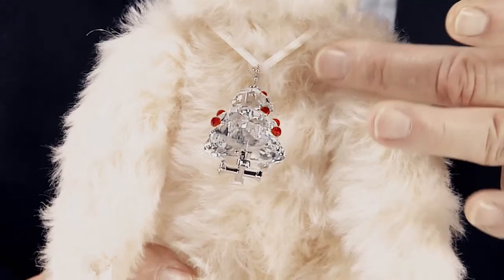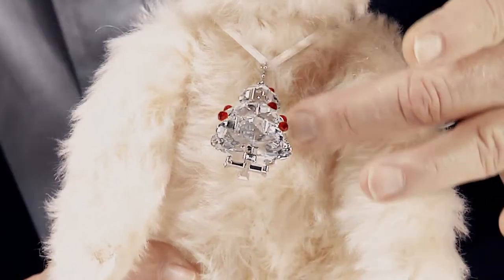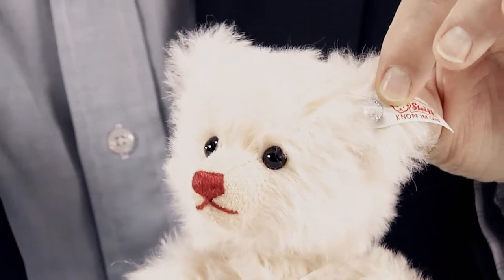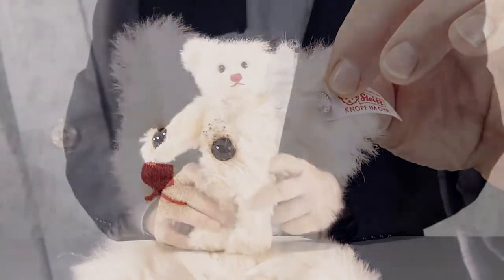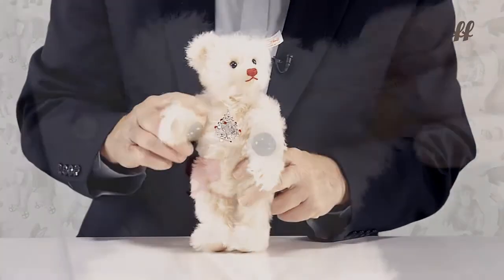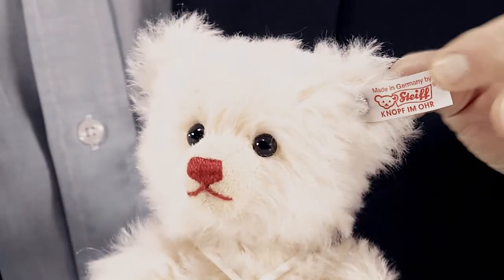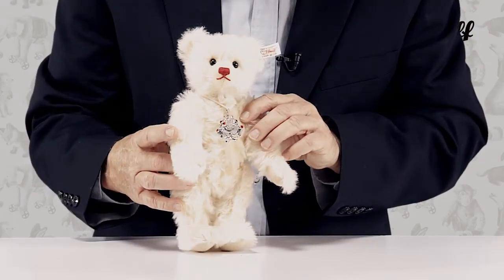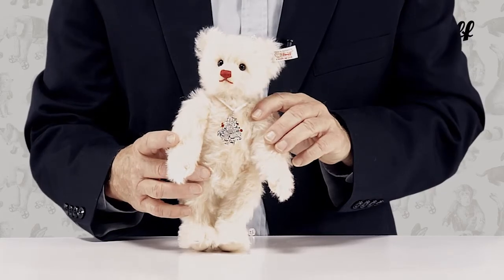Twinkle, The Swarovski Bear - Steiff USA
Celebrate the season with this delightful pair from Steiff and Swarovski. Around her neck, she wears a sparkling Christmas tree that will "twinkle" as it reflects your glowing holiday lights. Made of real Swarovski crystal, the tree is a work of art within itself.